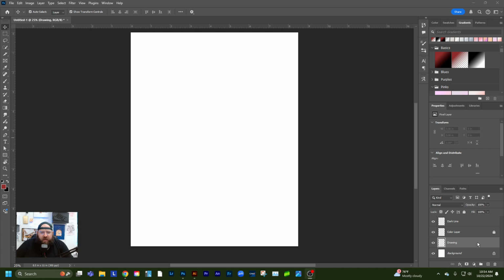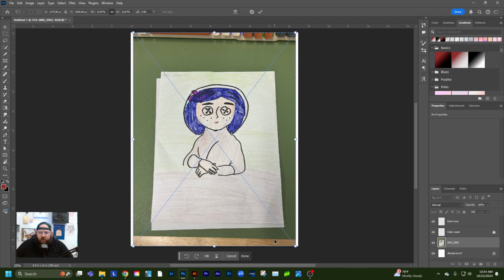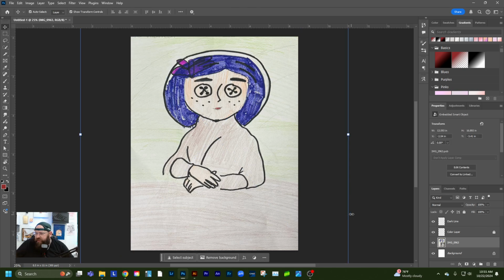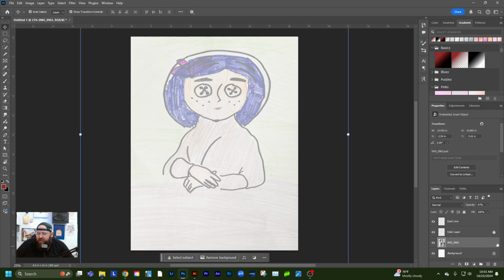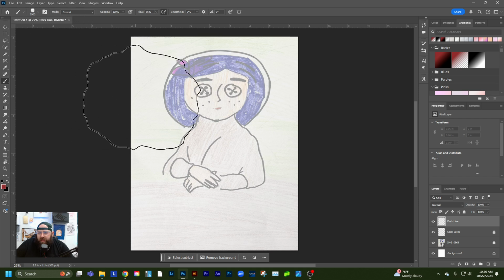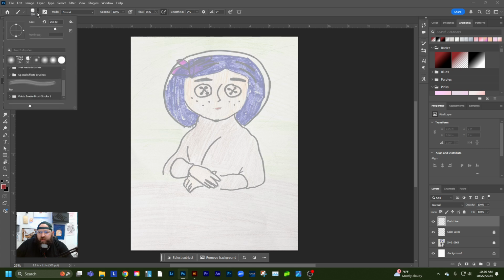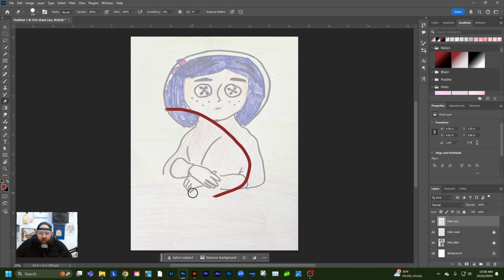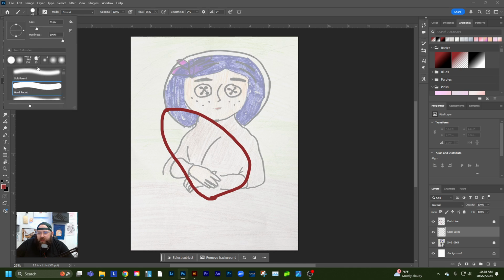Drawing on Photoshop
Here is how you will draw you Mona Lisa on Photoshop